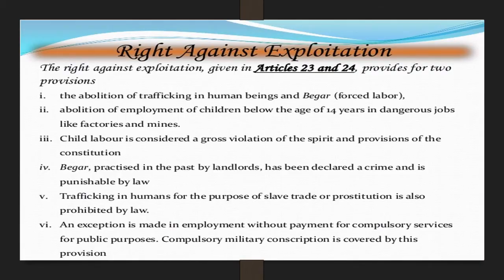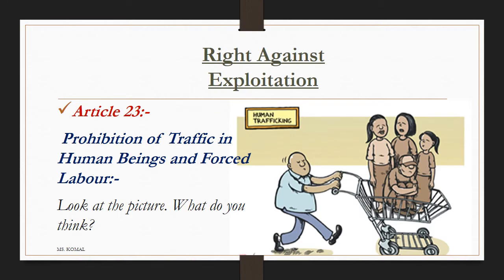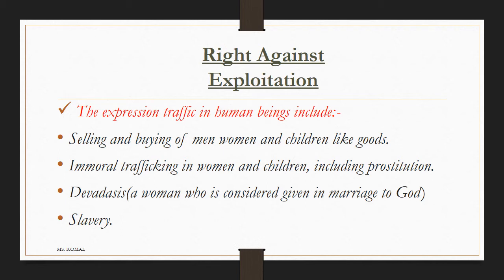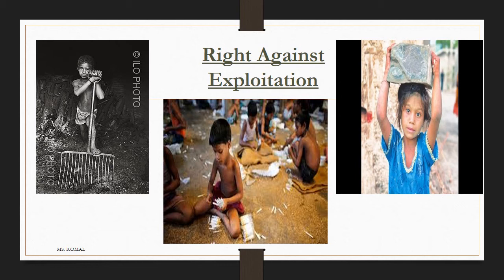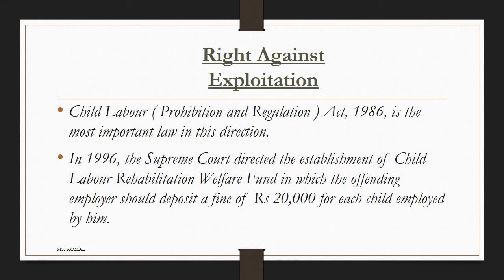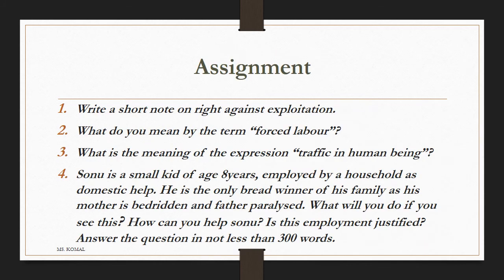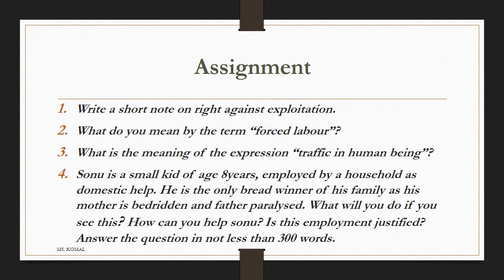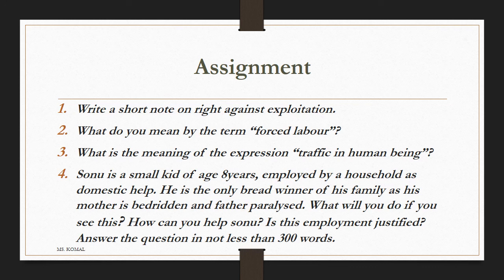DAY5 CL11 CH RIGHTS IN THE INDIAN CONSTITUTION POL SCI